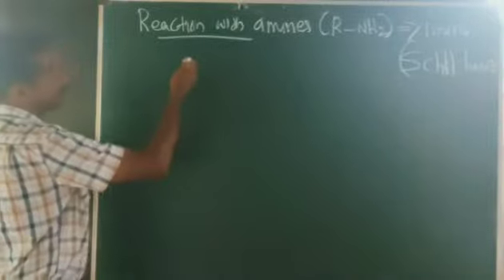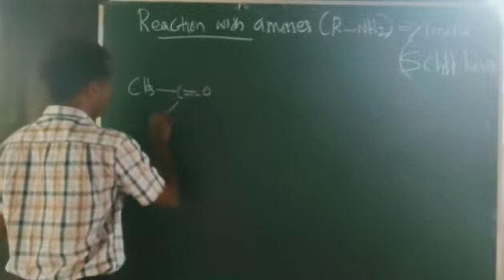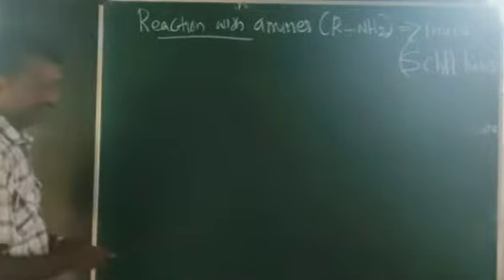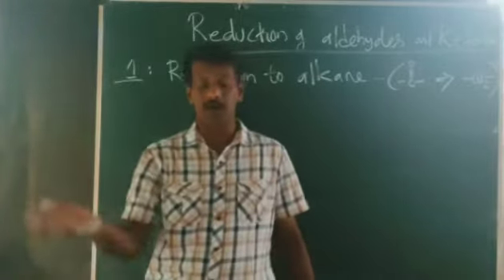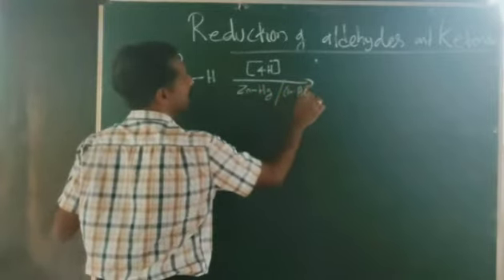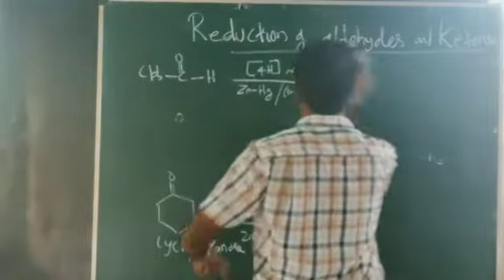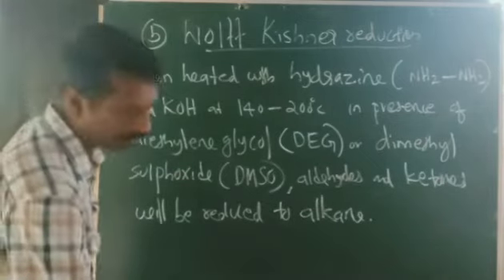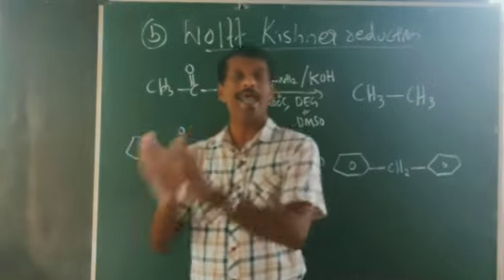clemmensen and wolff kishner reduction-part-7-BSc 5th sem- bijuvattodil